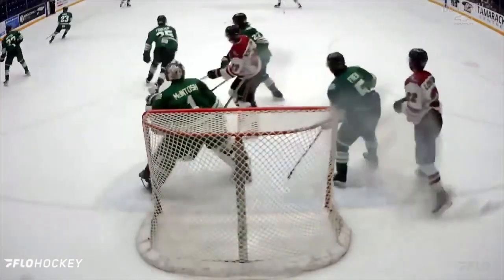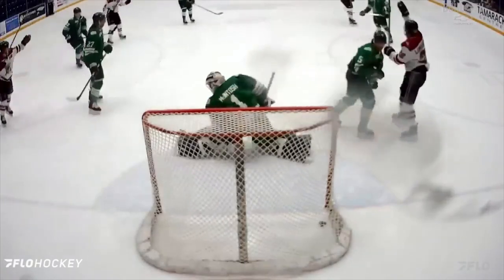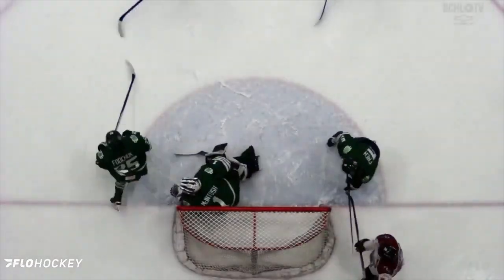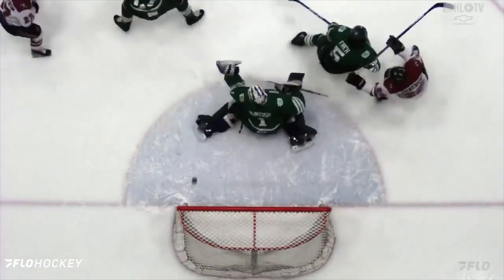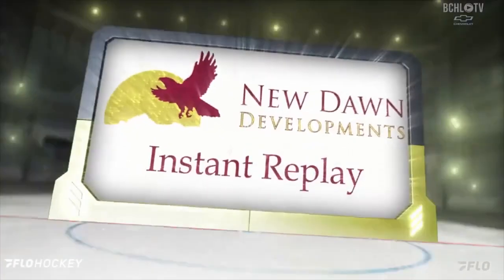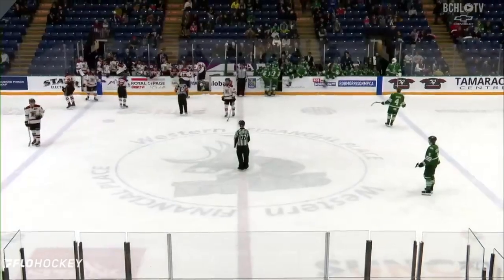Highlights vs. Cranbrook (Mar. 23)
Felix Caron's two goals, including his 30th of the season, helped power the Warriors to a Saturday night victory over the Cranbrook Bucks by a 4-1 score at Western Financial Place!